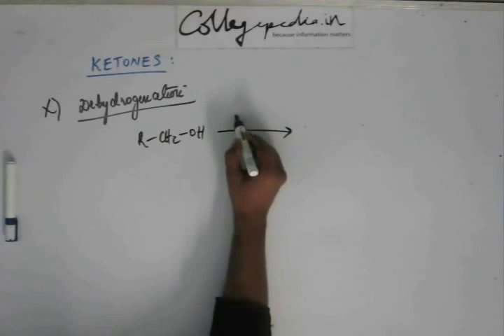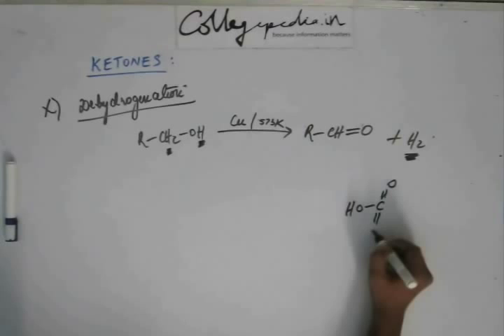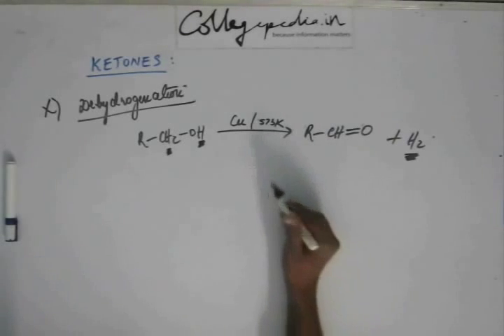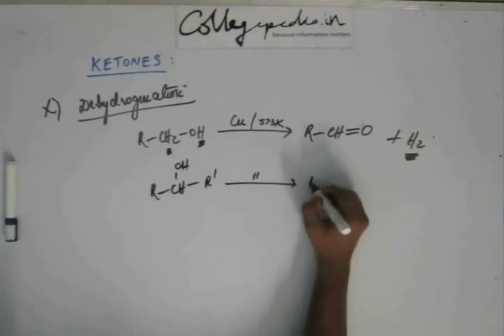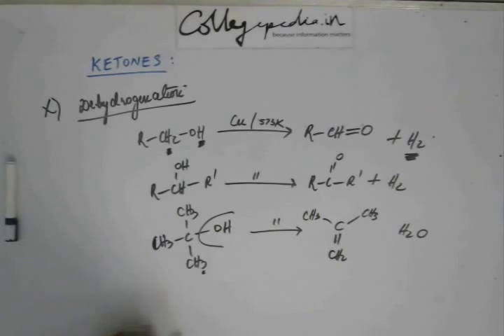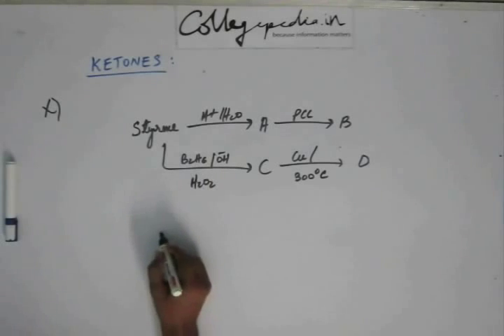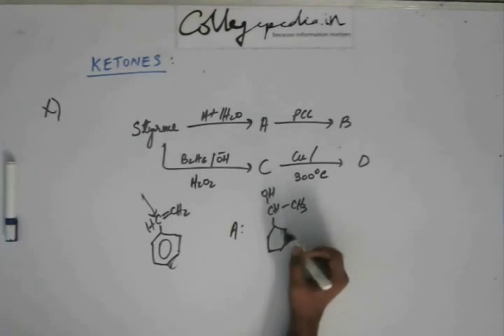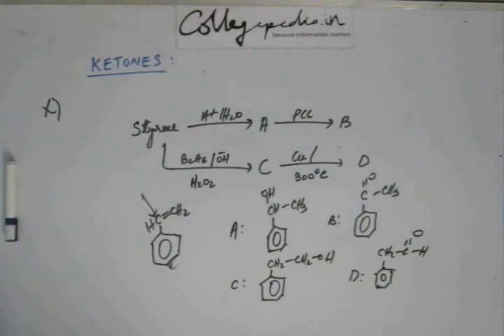Carbonyl Compound Lec 20, Organic IIT JEE (Preparation of Aldehyde & Ketone Part 2 Dehydrogenation)